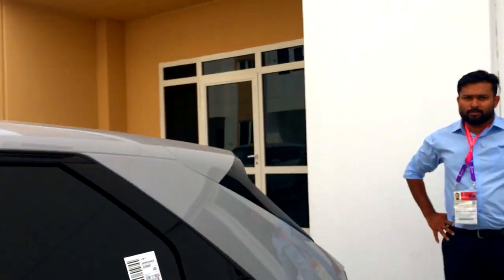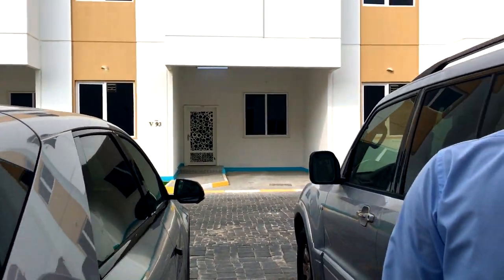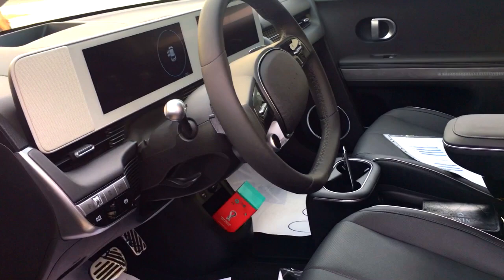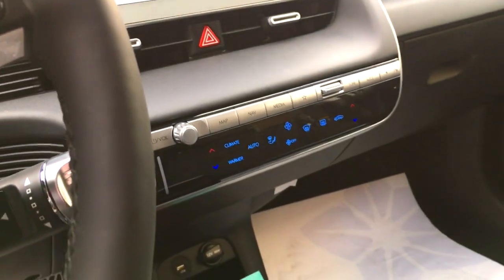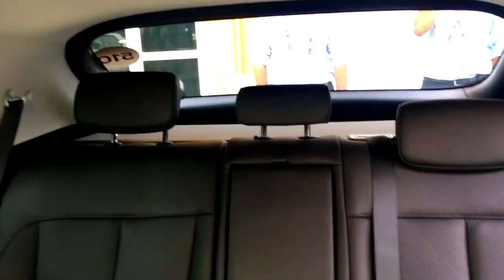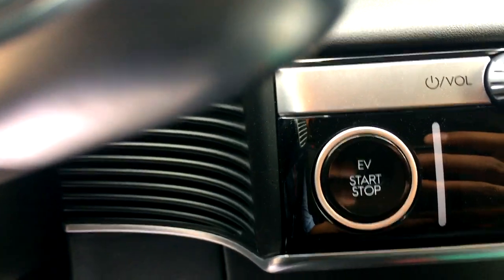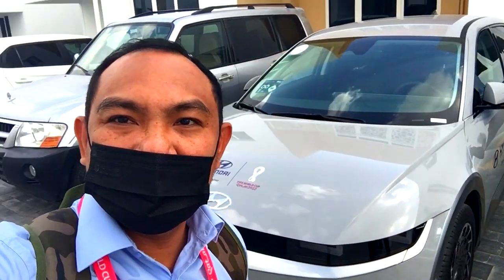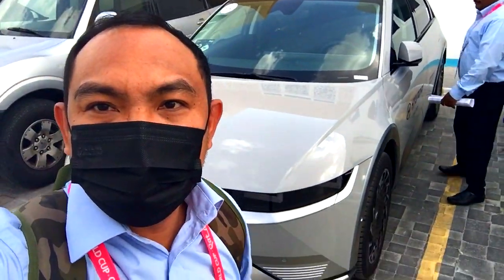Hyundai IONIQ 5 - EXPENSIVE OR CHEAP - ELECTRIC VEHICLE | PINOYCESTOVATEL